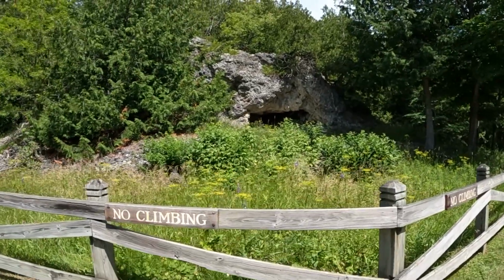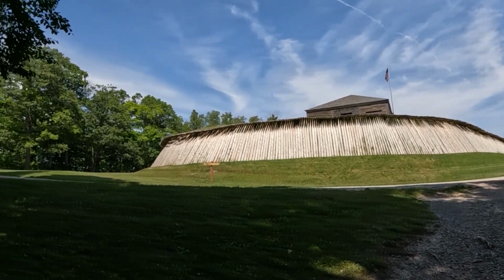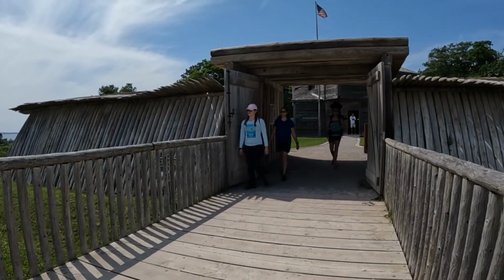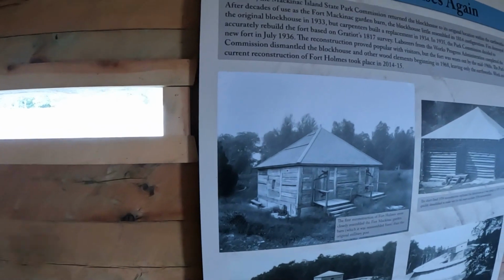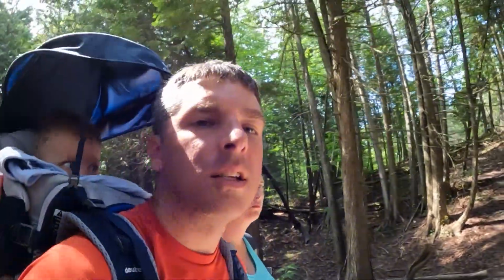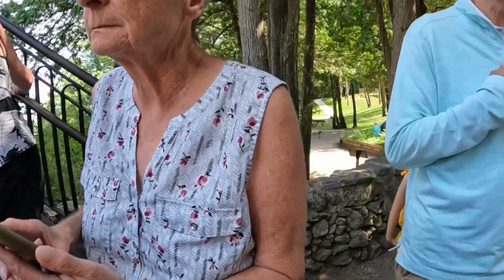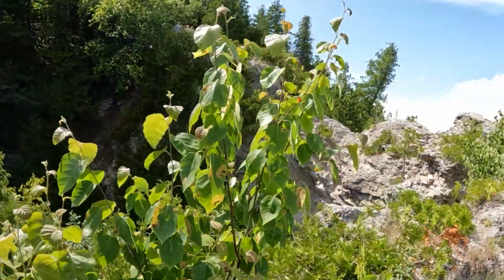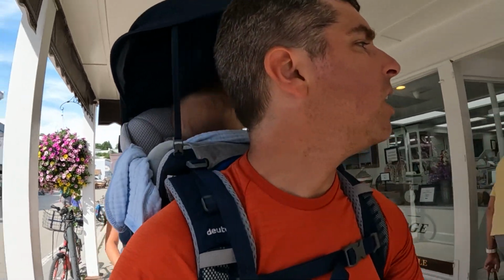WHAT TO SEE ON MACKINAC ISLAND IN A DAY BY FOOT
We continue our day on Mackinac Island in Michigan by walking to the top for some great views and all around the island as far as our legs would take us. Join us on for the rest of our day on Mackinac Island by foot!